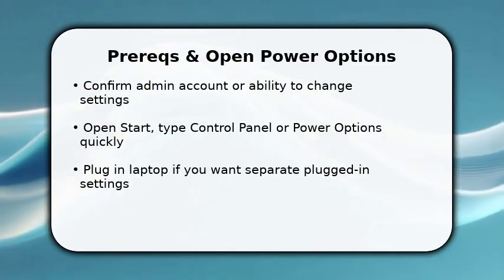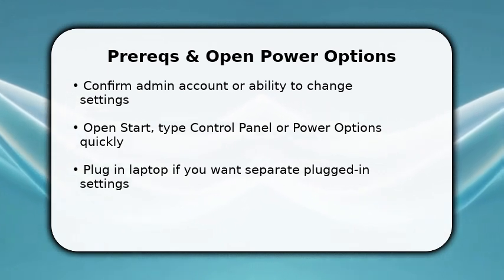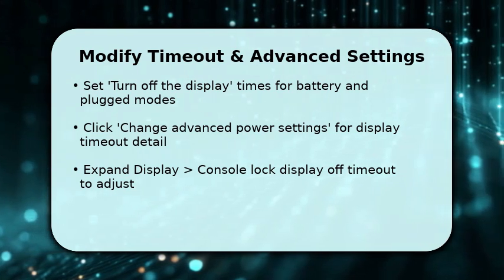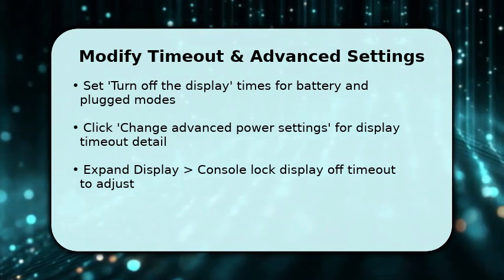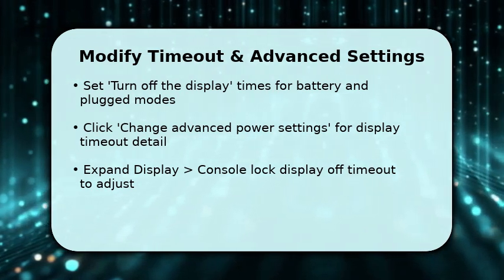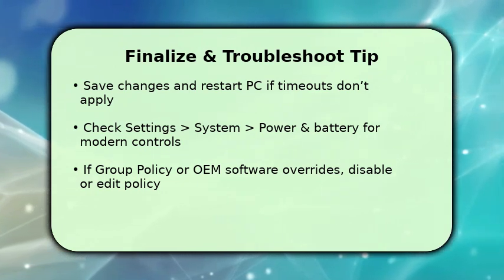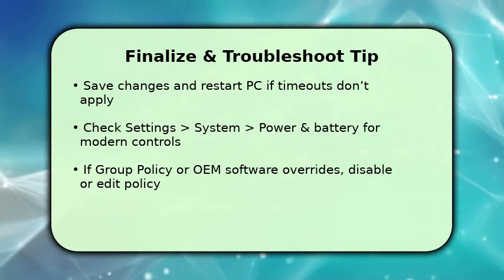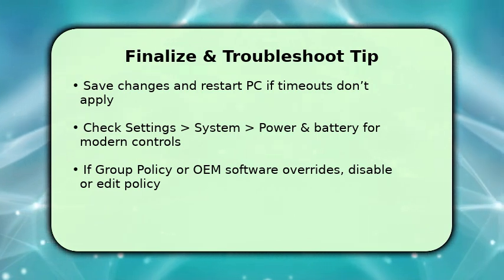How to Turn Off Screen Timeout Windows 11 - Full Guide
How to Turn Off Screen Timeout Windows 11 - Full Guide | 🔒 Surfshark VPN Deal — Stay private and secure. $1.99/mo + 3 Months Free ▸

Discover the step-by-step process to disable screen timeout on Windows 11 with our comprehensive guide. Learn how this feature can enhance productivity by keeping your display active until you decide it's time for a break.

Windows 11, screen timeout, disable sleep mode, productivity tips, display settings